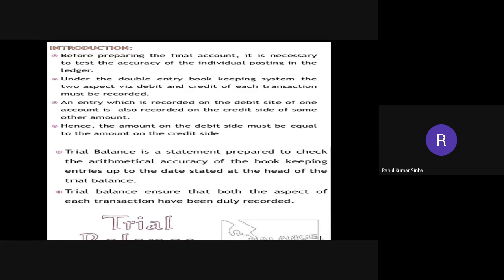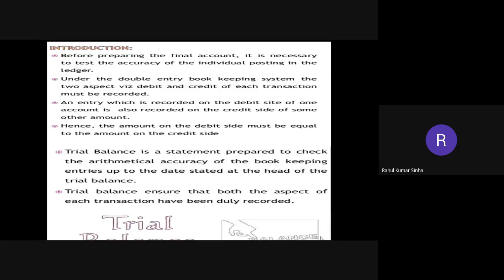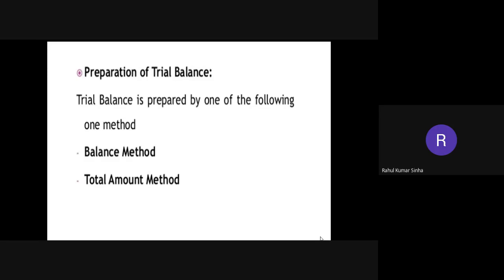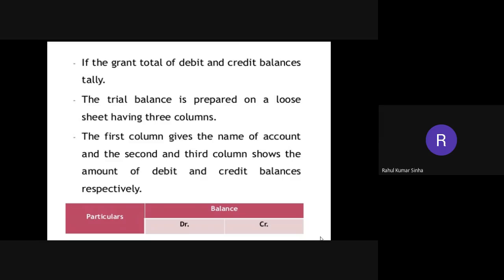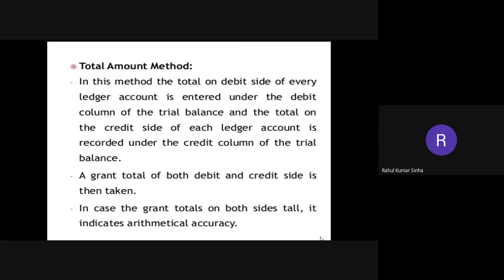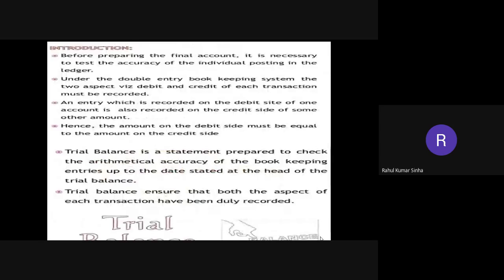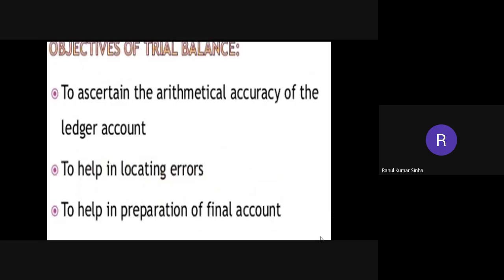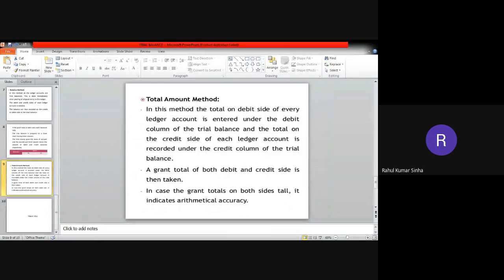S04 PGDM FRSA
S04   PGDM   FRSA by Rahul Kumar Sinha